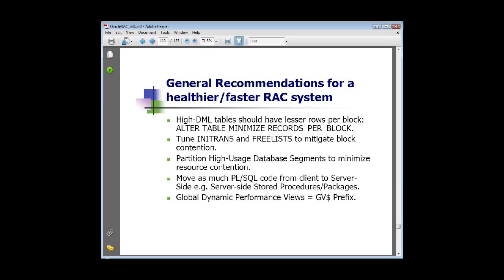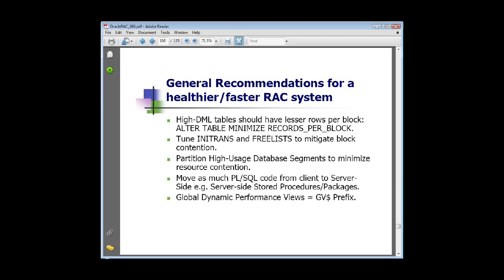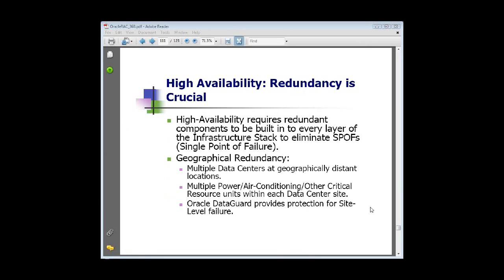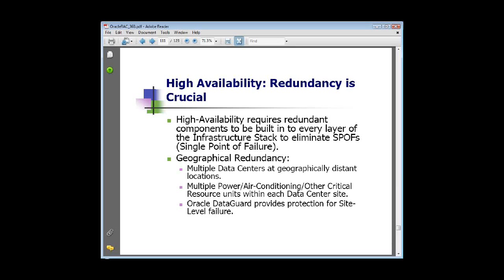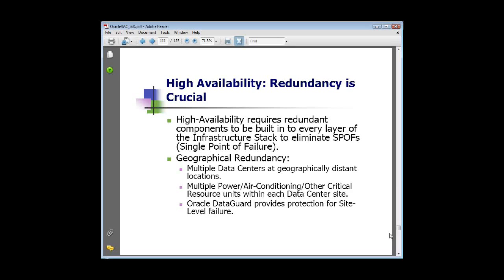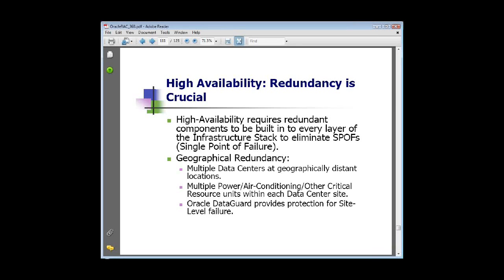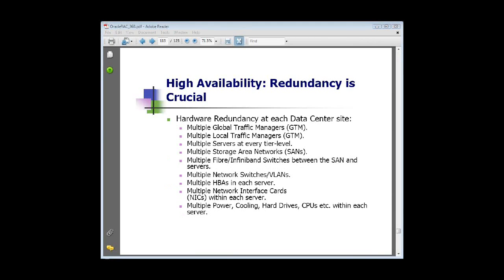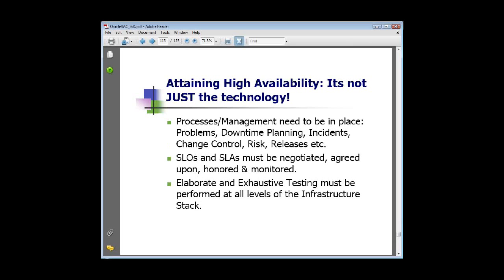Oracle 11g RACaThon Session2 Part5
Build your own Oracle RAC 11gR2 Cluster over Oracle Unbreakable Linux on Oracle VM VirtualBox (Exercise, Best Practices, Tips/Tricks & Gotchas)